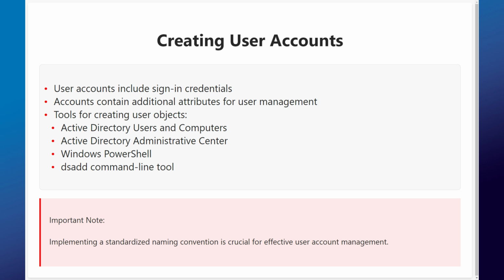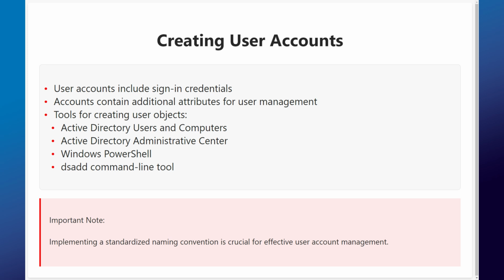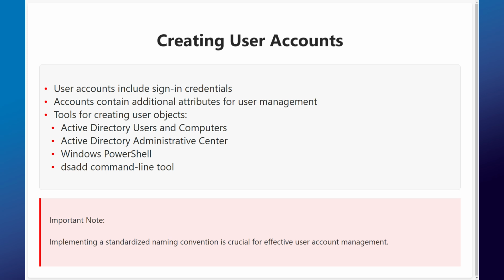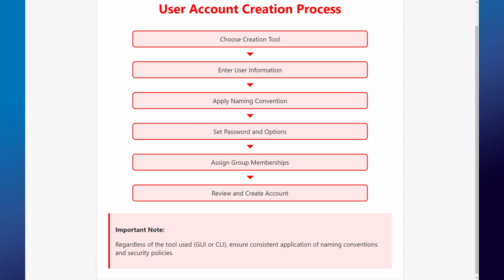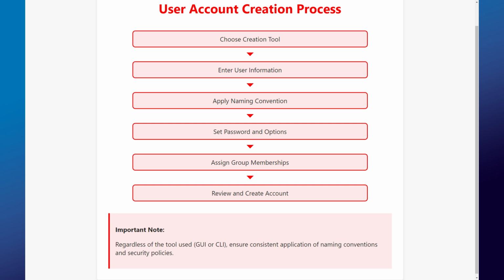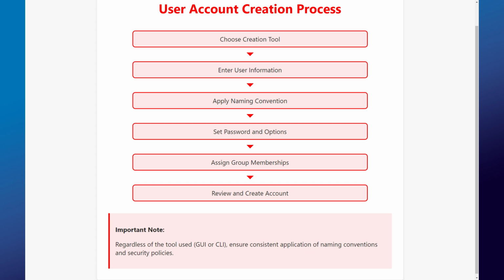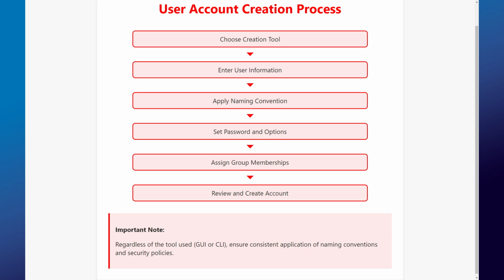User Account Creation in Active Directory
Unlock the secrets of efficient user account management in Active Directory Domain Services (AD DS)! This comprehensive tutorial walks you through the entire process of creating user accounts, from choosing the right tools to finalizing account details. Learn best practices for naming conventions, security settings, and group assignments. Perfect for IT administrators, system engineers, and anyone managing Windows Server environments.